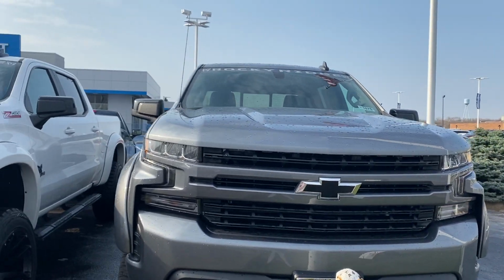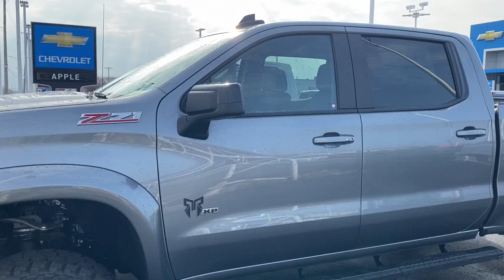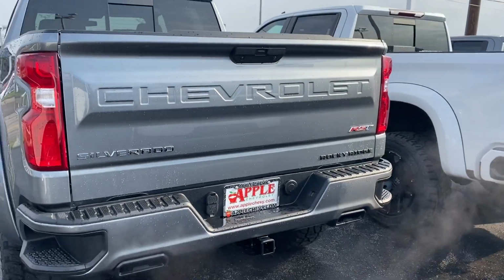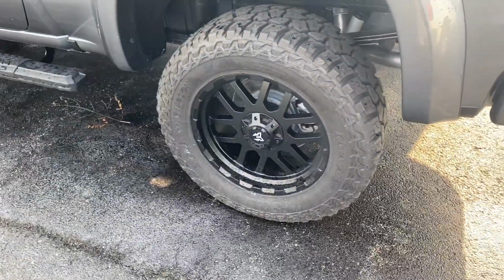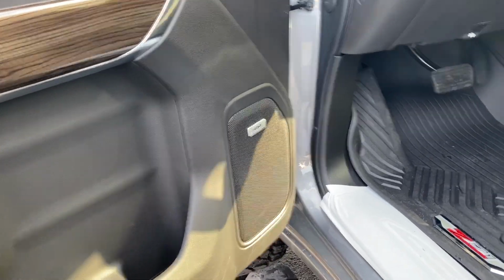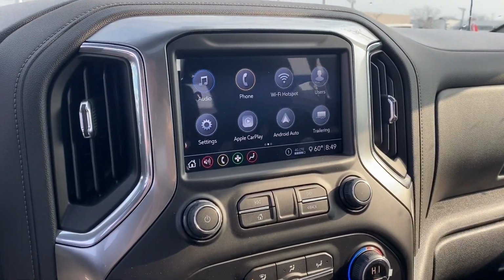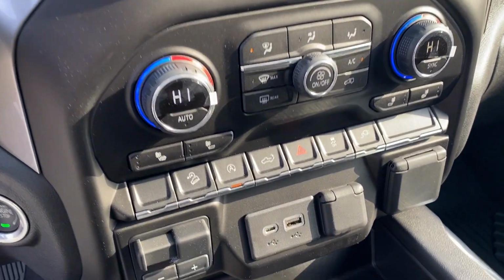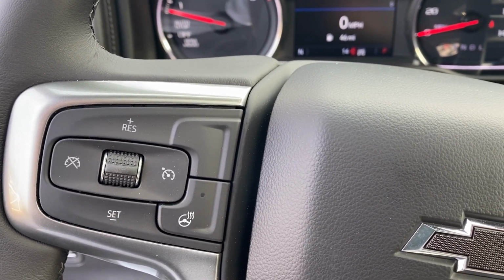2020 Chevy Silverado RST Rocky Ridge Custom XP Apple Chevrolet Tinley Park, IL (20-1078)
Johnny Albomonte walks through our 2020 Chevy Silverado RST Rocky Ridge Custom XP at Apple Chevrolet in Tinley Park, Illinois. Contact our Connection Center at (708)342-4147. Apple Chevrolet is here for your vehicle needs. From Service, Parts, and Accessories to replacing your current vehicle. Let us know how we can help. Visit us at 8585 w 159th St. in Tinley Park, IL